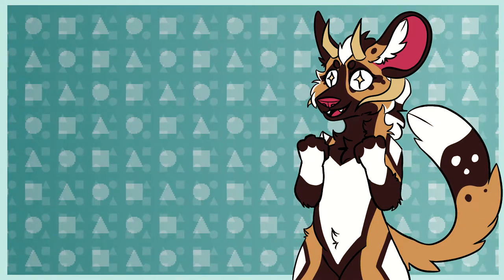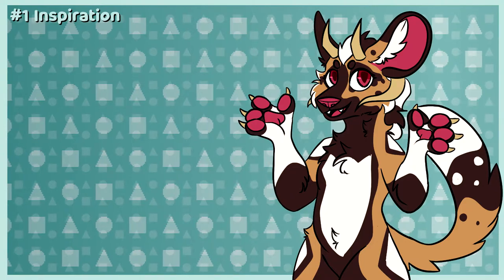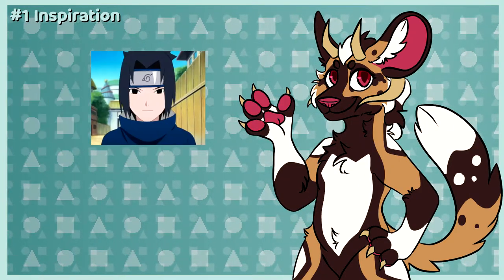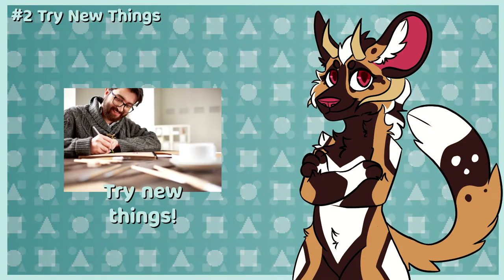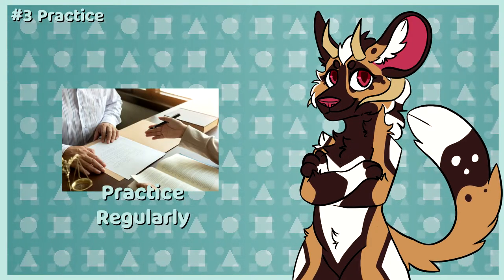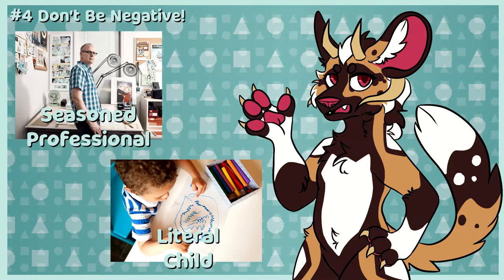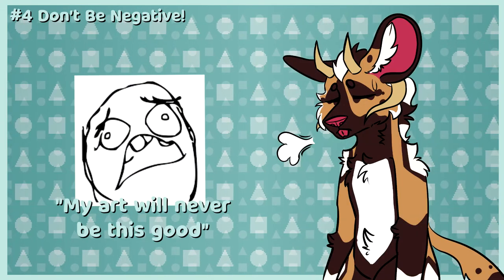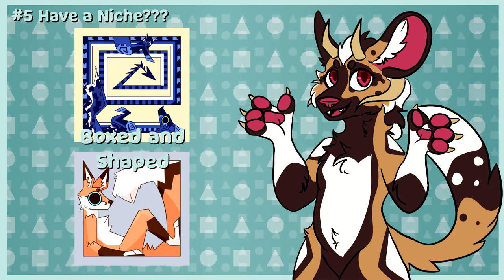How To Develop an Artstyle!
Hello there! Today I'll be talking about some tips to developing an artstyle.

This applies to furry and non furry art!
Support me!
Character stills:
◈By me
◈Butter (Prod. by Lukrembo)
Video editing: